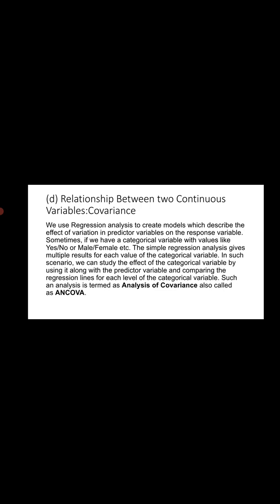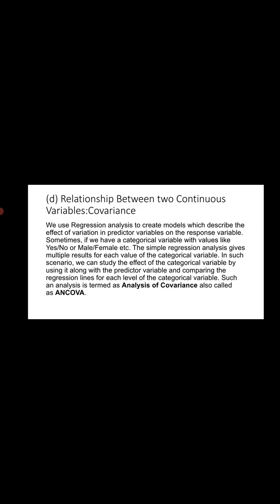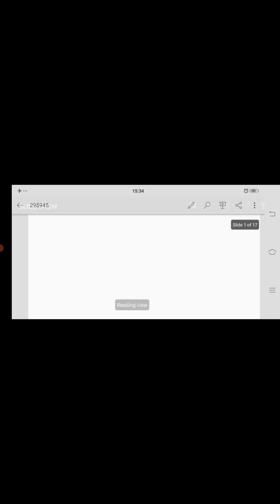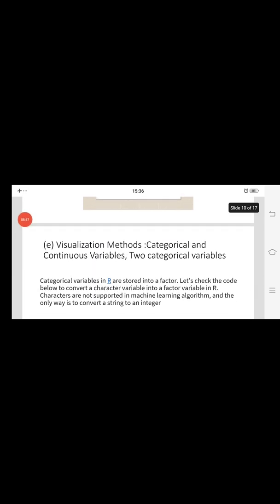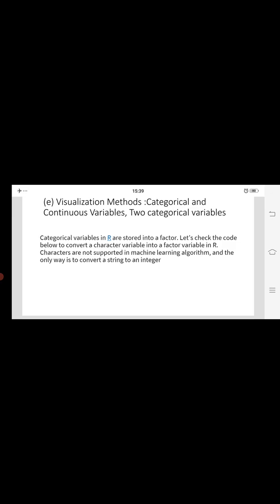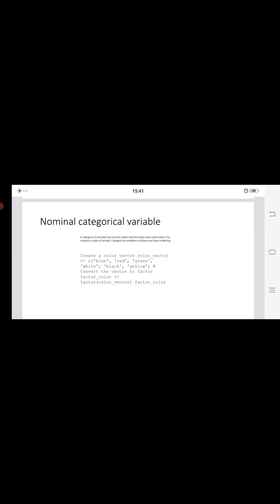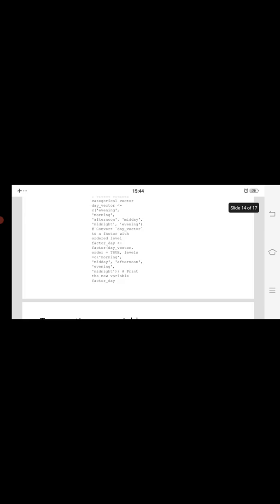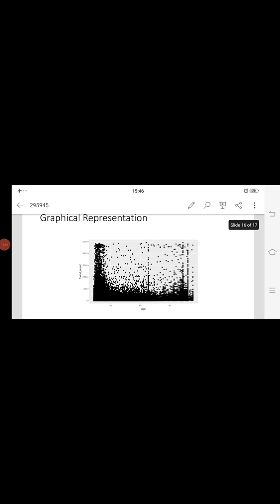Continue... of Exp-3